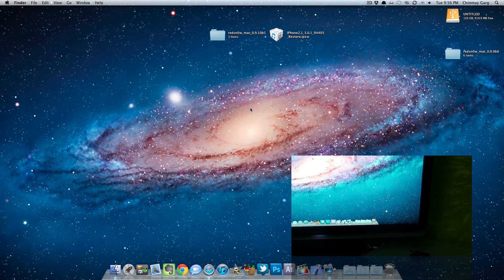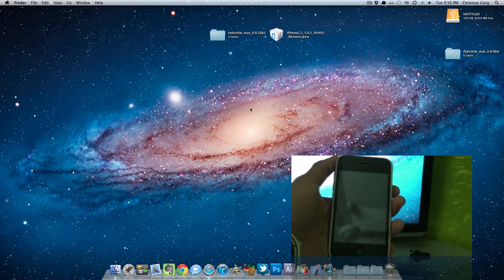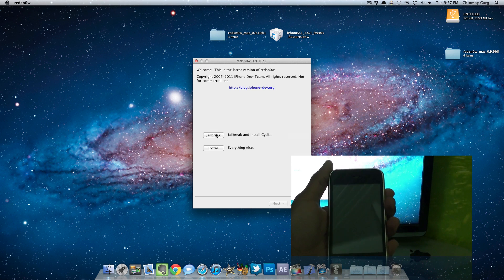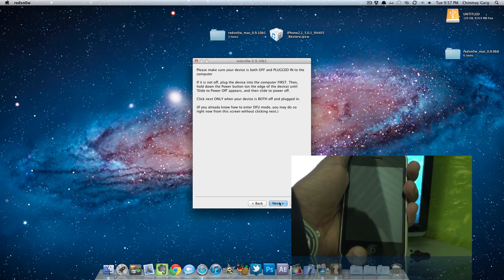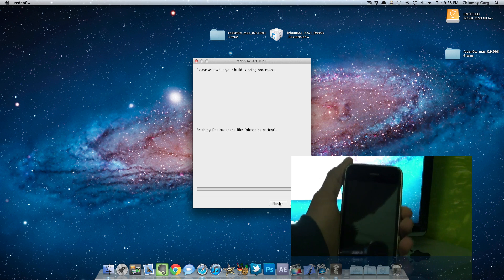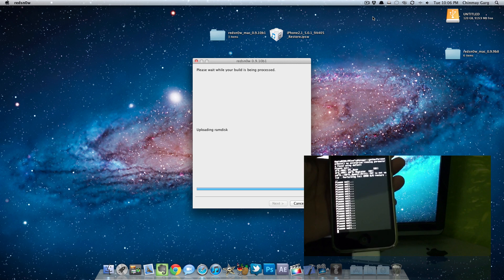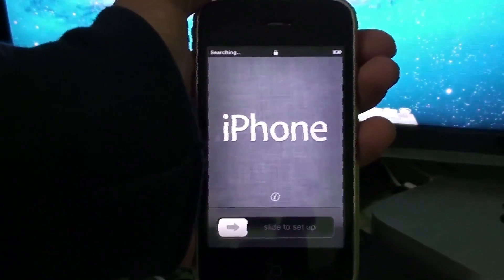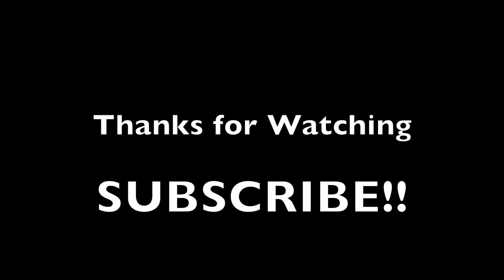NEW Jailbreak iOS 5.0.1 Untethered for iPhone 4 /3GS , iPod Touch 3G /4G & iPad 1G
NEW Redsn0w iOS 5.0.1 Untethered Jailbreak is here. This works on the following devices :
iPhone 4
iPhone 3GS
iPod Touch 3G / 4G
iPad 1G

This does not currently work on the iPad 2 and the iPhone 4S (the A5 products).

Special Thanks to @9to5mac for embedding this video on their website.